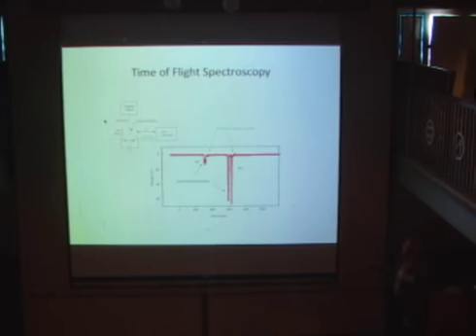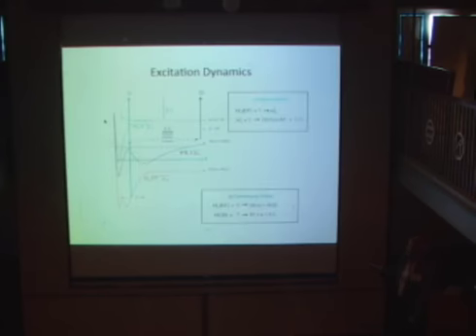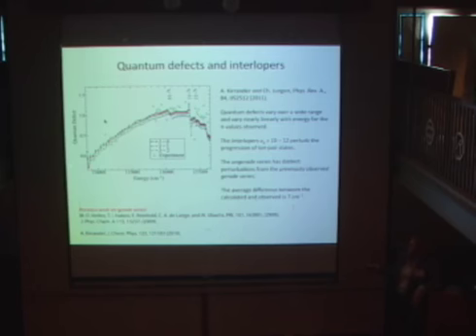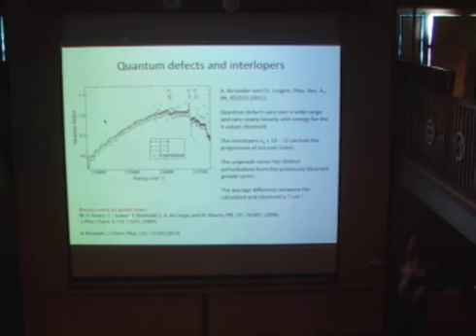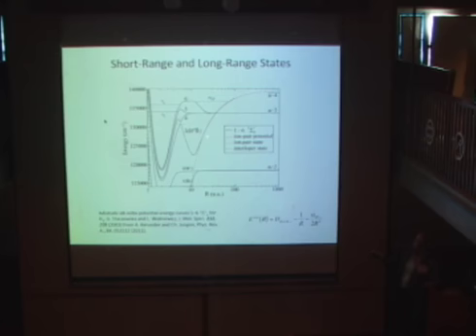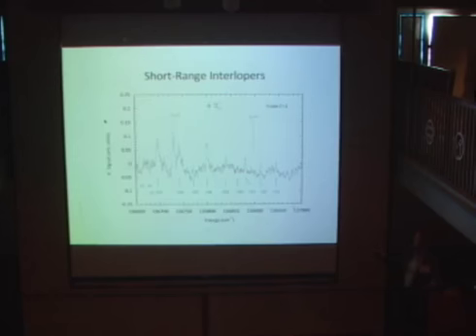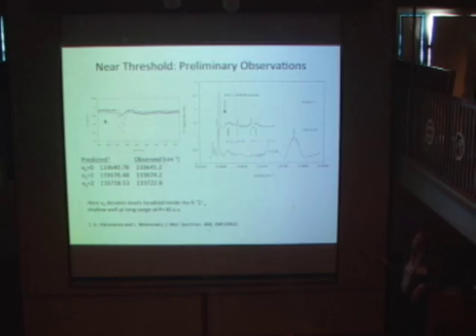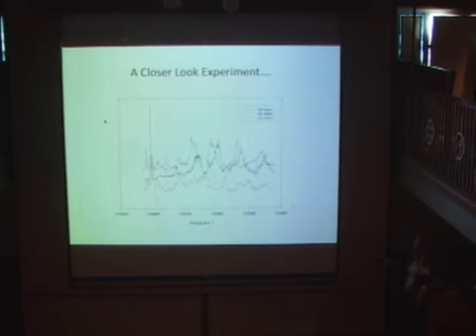Elizabeth McCormack, "Ion-pair states in ungerade molecular hydrogen"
Elizabeth McCormack, Bryn Mawr College, during the workshop of "Heavy Rydberg Physics", lecture titled "Ion-pair states in ungerade molecular hydrogen", at the Institute for Theoretical, Atomic and Molecular and Optical Physics, Harvard-Smithsonian Center for Astrophysics, Cambridge, Massachusetts on May 11-12, 2012.
© Harvard University and Elizabeth McCormack. The text and images on ITAMP's YouTube channel are intended for public access and educational use. This material is owned or held by the President and Fellows of Harvard College. It is being provided solely for the purpose of teaching or individual research or enrichment. Any other use, including commercial reuse, mounting on other systems, or other forms of redistribution requires permission.